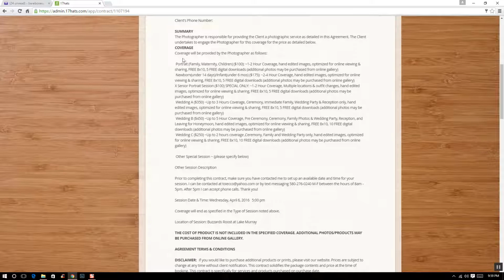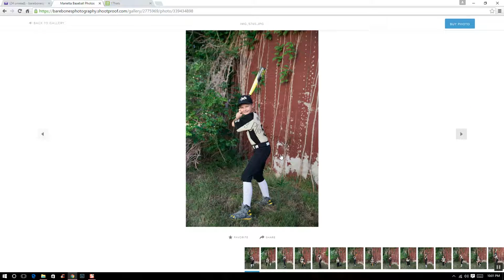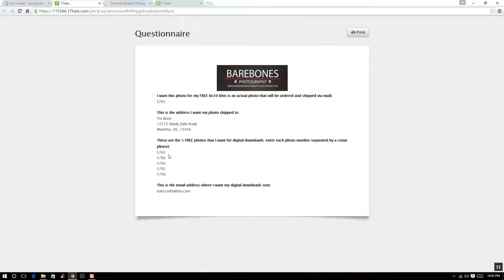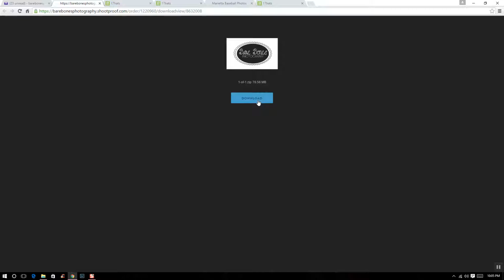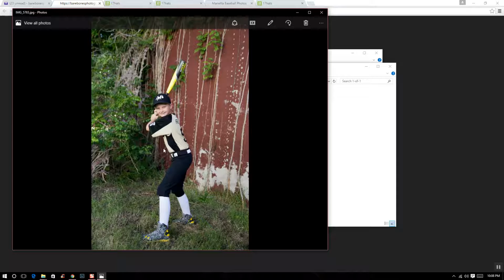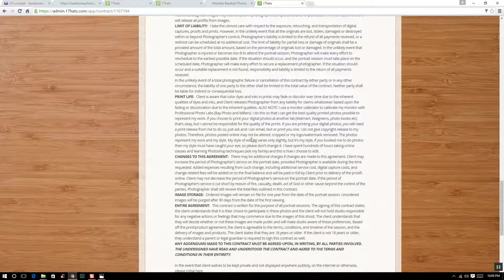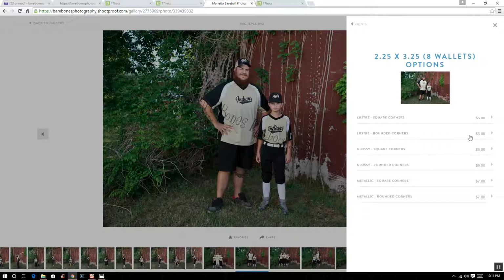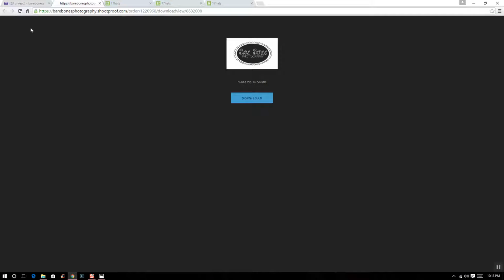BareBonesPhotography Digital Downloads Tutorial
Quiclk tutorial to show you how to get your free digital downloads using Shootproof